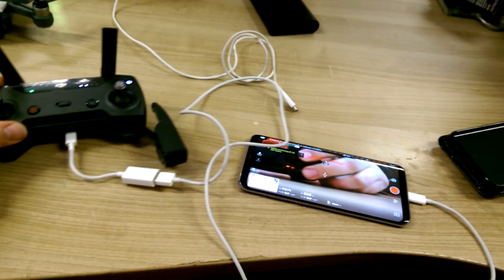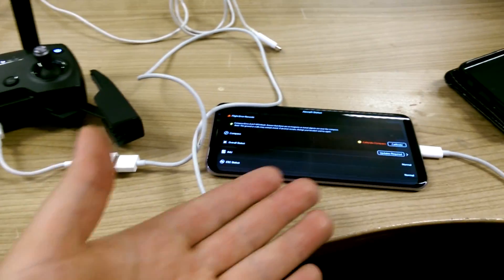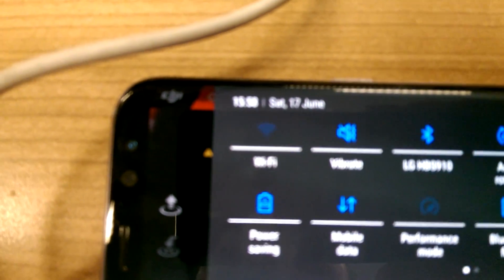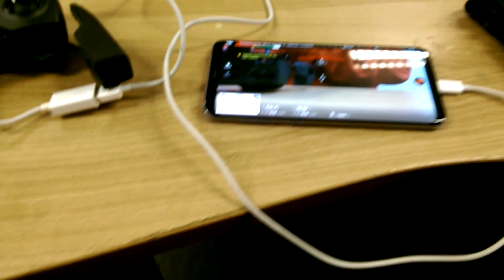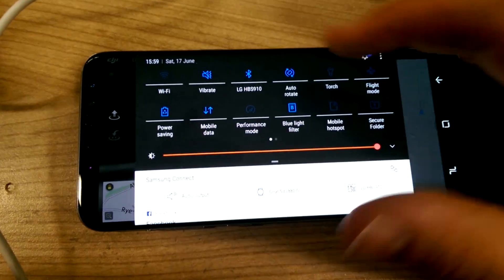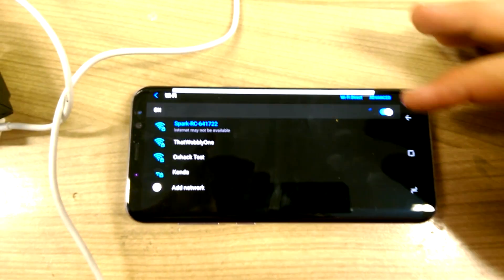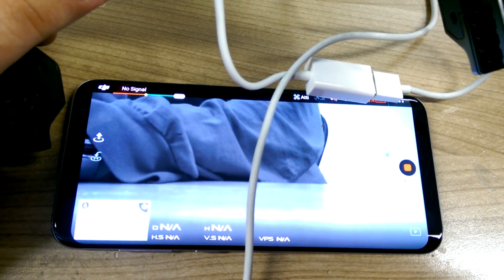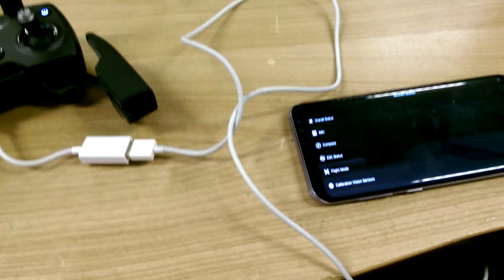DJI SPARK hidden feature found which increases range and reliability (link in description)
DJI spark usually connects via wifi to your phone , either through the controller or directly, but there is a BETTER way which increases range because you don't interfere with the drone connection by having wifi switched on.